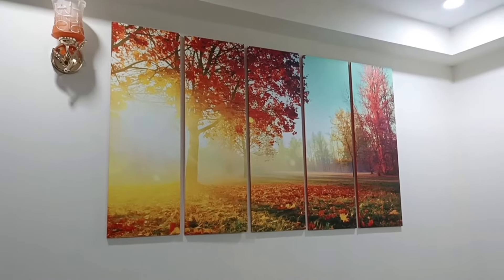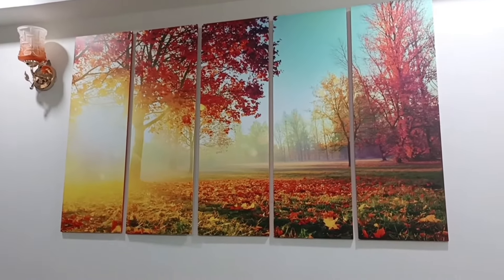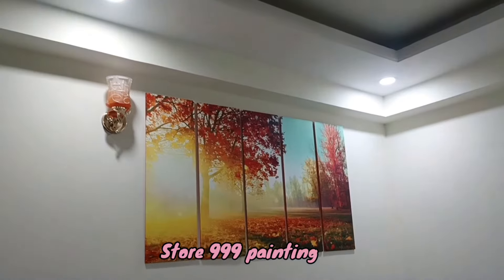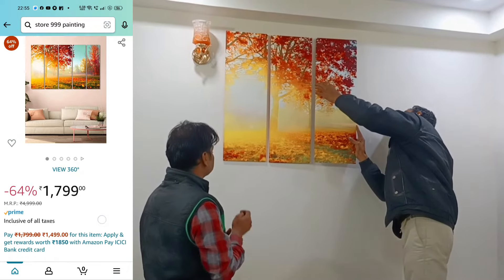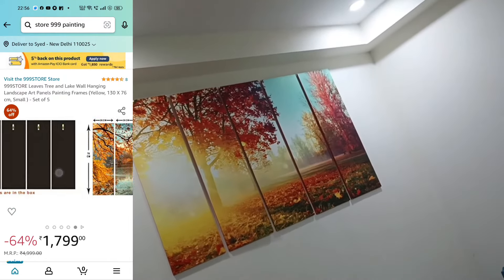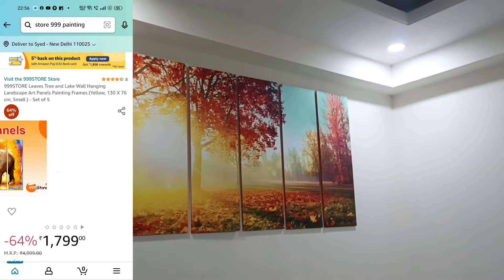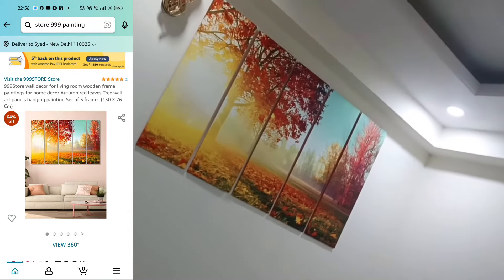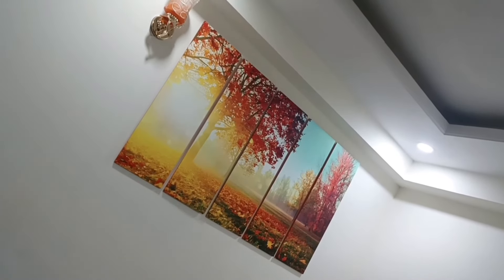wall painting for living room , dinning room. Amazon painting review. store999 wall painting review.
wall paintings for living room , dinning room. Amazon painting review. store 999 painting review.

Note- Full credits to owner
All the images shown in the video belongs to the respected owner..

wall paintings for living room ,  dinning room. Amazon painting review,